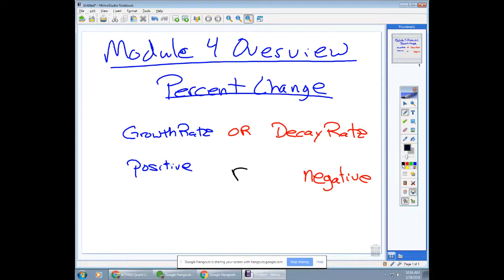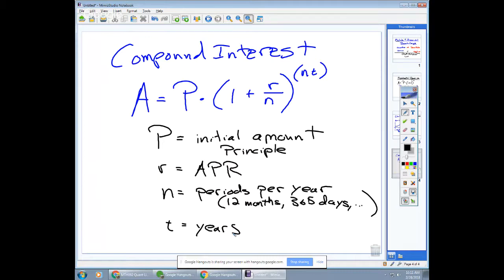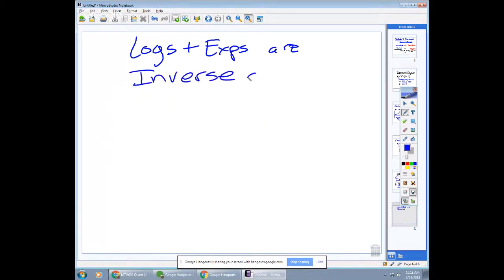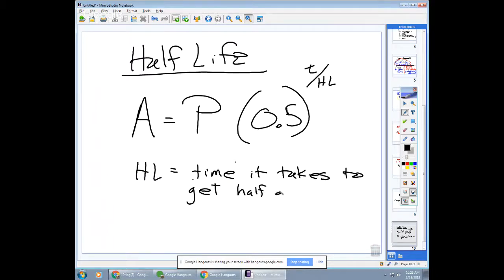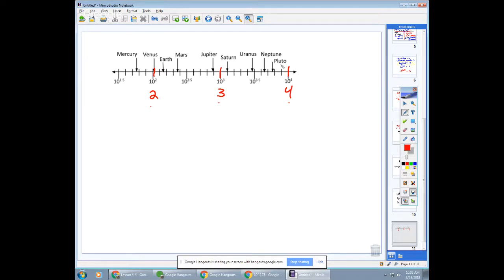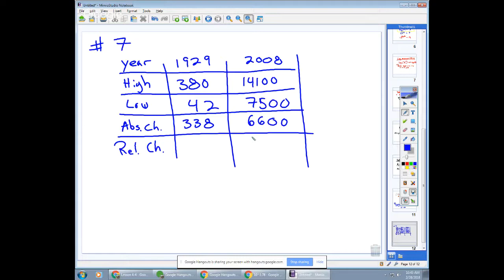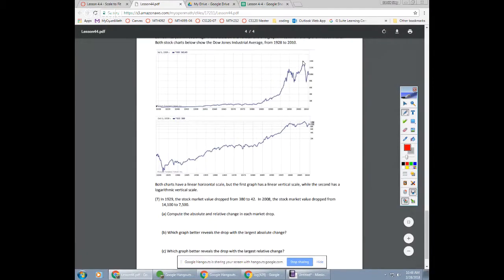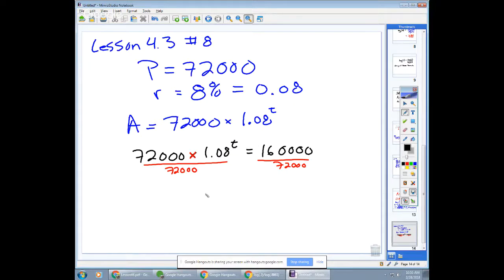MTH092 Day 31 Logs and Exponents